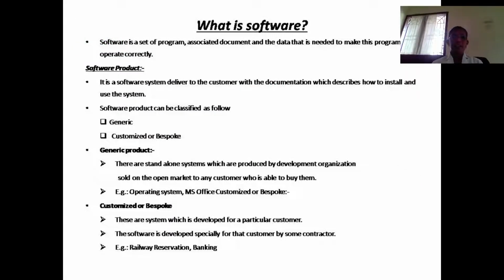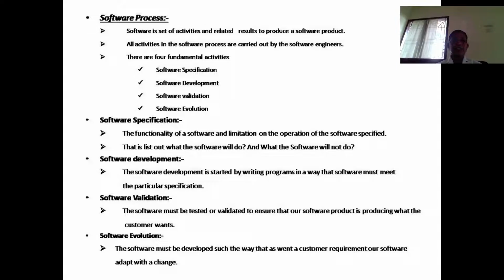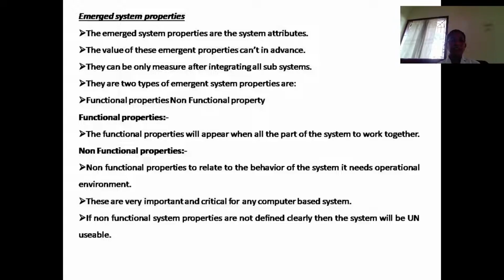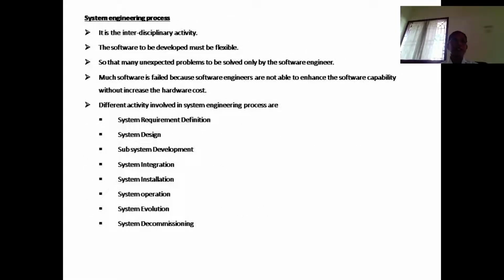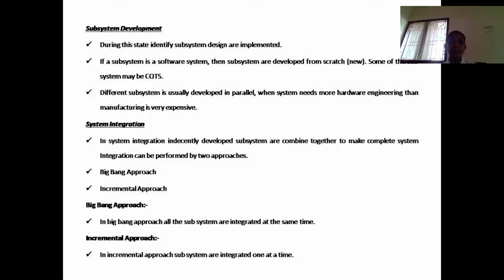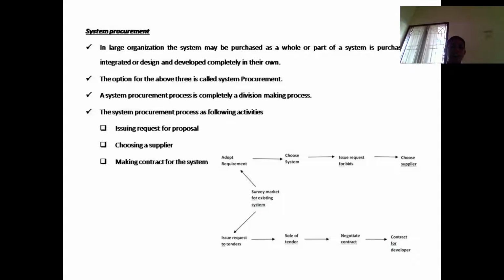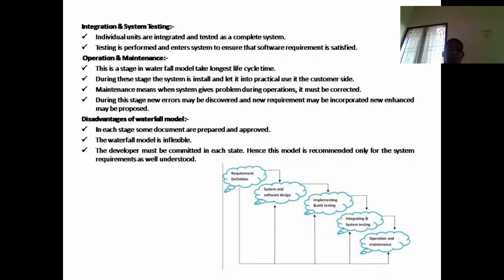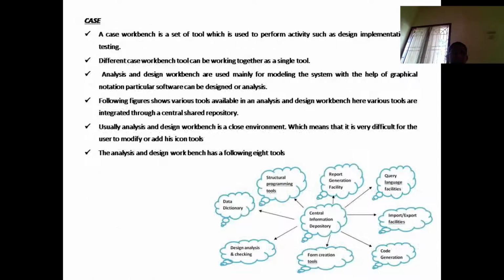SAC- Introduction to Software Engineering